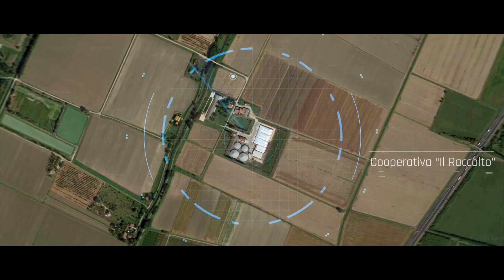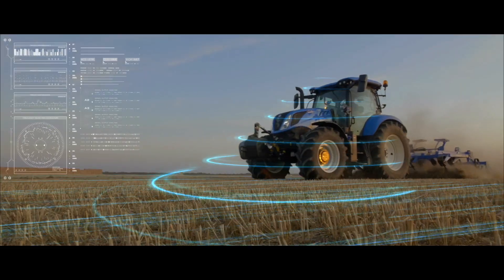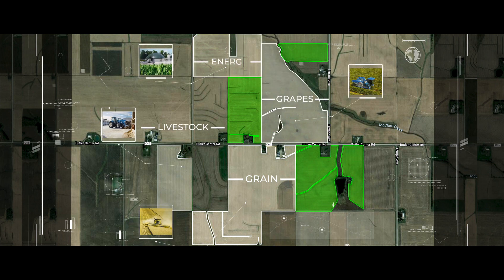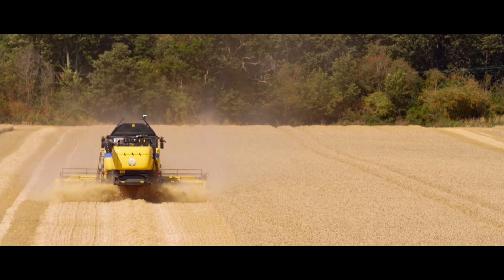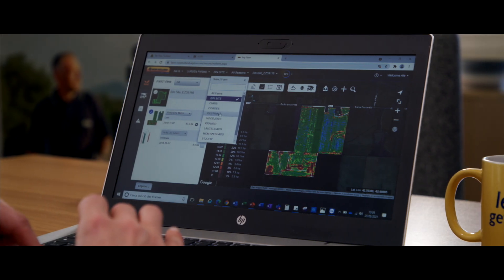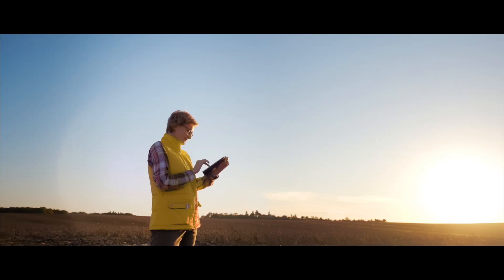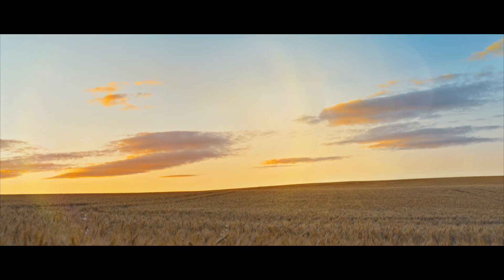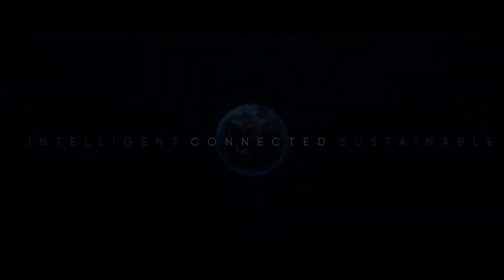New Holland Smart Farm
“Il Raccolto” farm has become the first NewHolland Smart Farm sharing our vision of environmentally and economically sustainable agriculture based on innovation, agriculture 4.0 technologies, and energy independence.